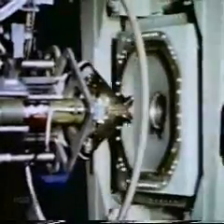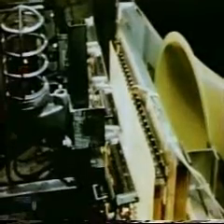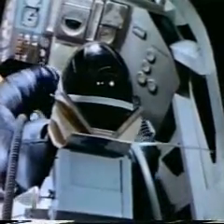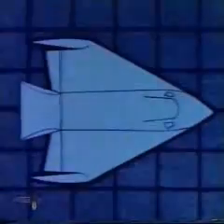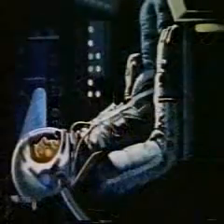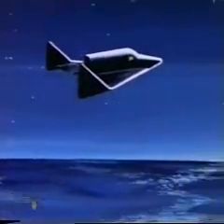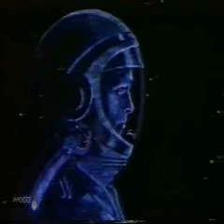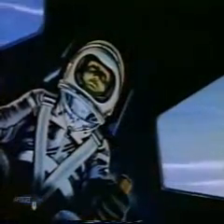Aerospace Killer Bees: USAF X-20 DynaSoar Reusable Spaceplane, Part 2 of 2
There is something to be said for using things that are SMALL. In contrast to the oversized NASA Space Shuttle that is so large (size of a MD-80/DC-9 airliner) because as a bureaucratic cash cow $ carries 7 astronauts and 50, 000 of payload that we have no booster to get it into space, a small 1-2 man DynaSoar aerospace plane could be placed ON TOP of existing rocket boosters so its not going to get damaged by ice chunks and debris during boost phase, and even if its on a Titan ICBM (sans warhead) and something goes wrong early, it can separate and glide to a safe landing—it has an escape capability. Escape from the pad at zero speed is possible if the DynaSoar has a small rocket engine to blast it away from the misbehaving booster. As you can see in this video, the Titan/DynaSoar would get into space on just 2 stages; theoretically the first stage could be fitted with parachutes and inflatable floats for re-use as only the second stage gets thrown away and burns up in a sub-orbital arc as the X-20 continues into space. KISS principle at work here. In the 1970 Hollywood movie, Marooned, an Apollo moon shot space capsule is damaged in earth orbit and the X-20 is sent up in a hurry to rescue the hapless NASA astronauts.

The idea for the DynaSoar of course comes from the Germans; Dr. Sanger proposed a reusable aerospace glider that would get the first stage of its lift by a MOTHER AIRPLANE—not try to blast-off from zero-to-hero, von Braun-style with rockets. He was right all along and Burt Rutans Spaceship 1 success using a mother ship to launch a small aerospace plane into sub-orbital space is proof positive--and finally the next step we should have taken after the B-52 launched X-15 with the X-20 DynaSoar. By using a mother plane to get at least as high as 40, 000 feet and 500 mph, the first stage of a rocket booster can be avoided, simplifying whats needed to get into space down to just what otherwise would be the second stage + the aerospace plane or a larger aerospace plane with fuel and engines to propel itself from the air into space--like depicted in the movie Superman Returns. Orbital Sciences launches small satellites into space using a Lockheed L-1011 tri-engine jumbo jet and their Pegasus rocket plane.

Want to build a 1:144 scale model of the amazing X-20 DynaSoar on top of its Titan III booster? ANIGRAND Models offers one in resin (cut parts carefully and superglue together)